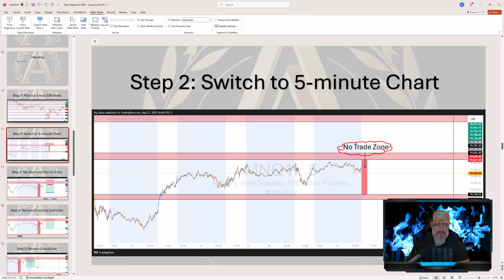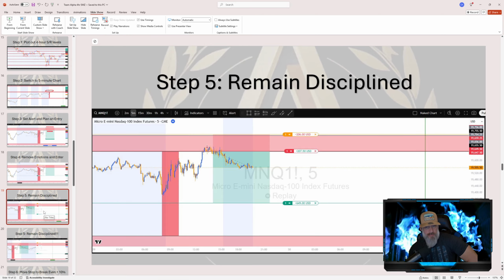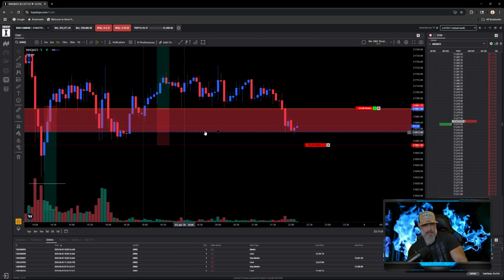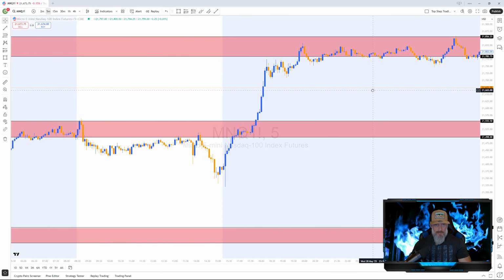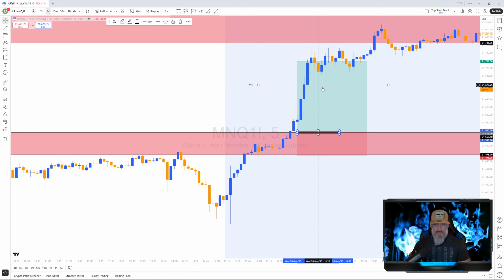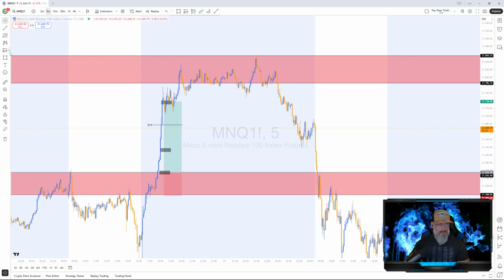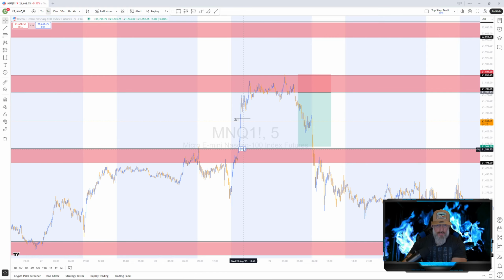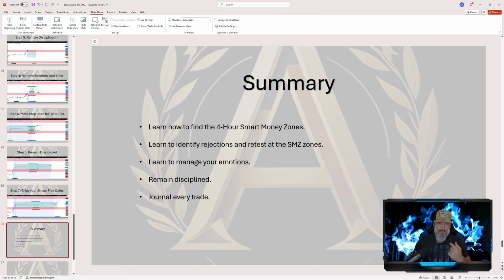Make Money not Trades: Part 4 Trade like a Robot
This is an introduction to a 4hr smart money zone strategy with a base knowledge of the psychology of trading that is essential for becoming a consistent profitable trader.